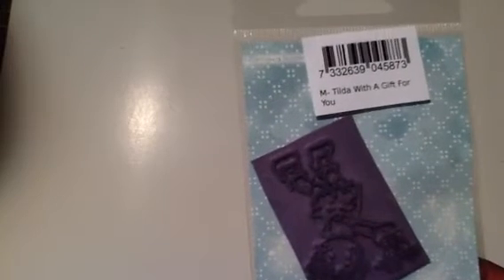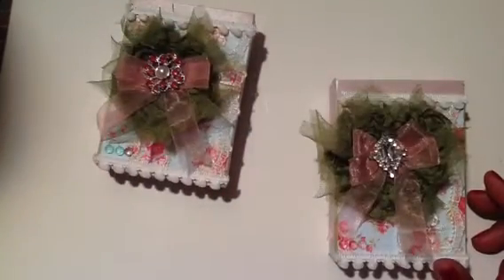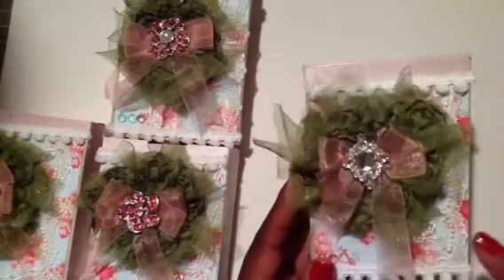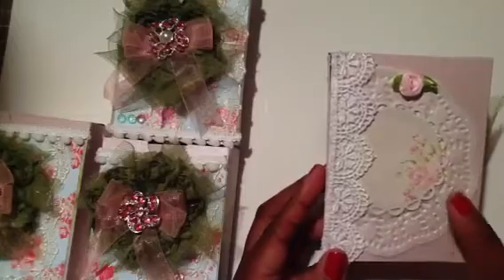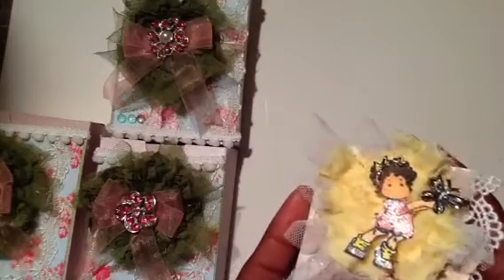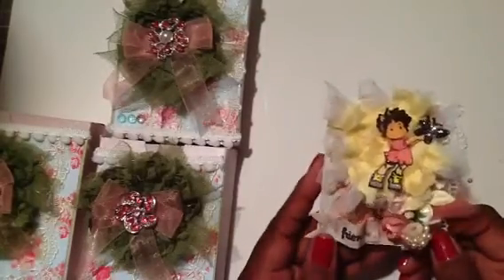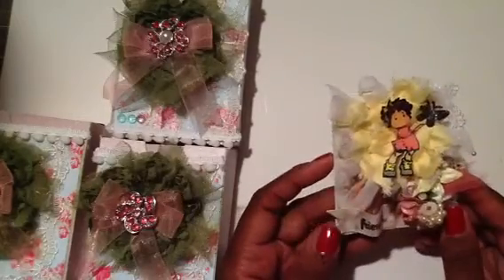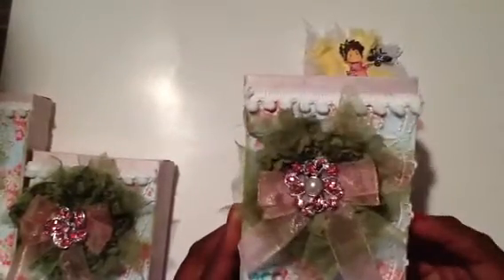Shabby Chic ATC Swap Hosted By Bona @ LiveLoveScrap